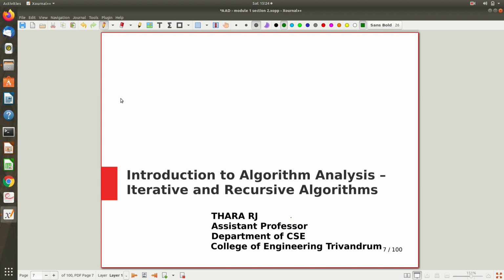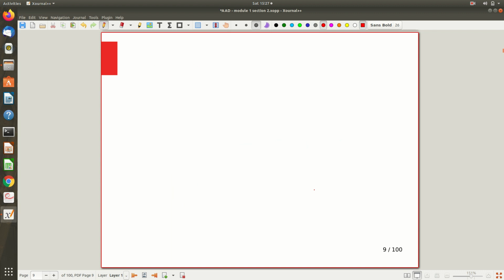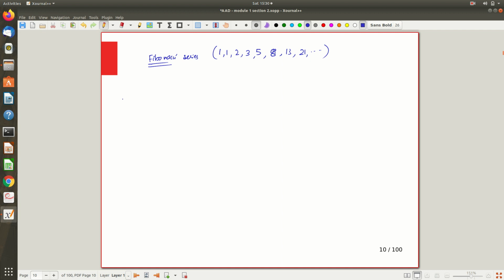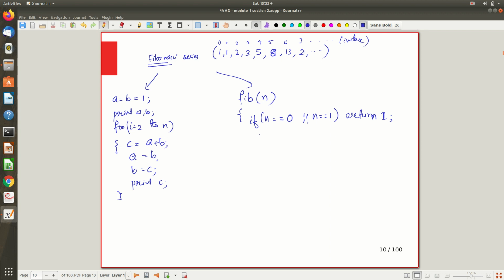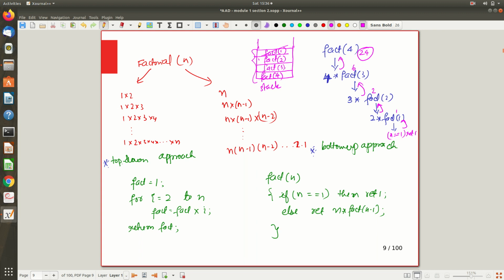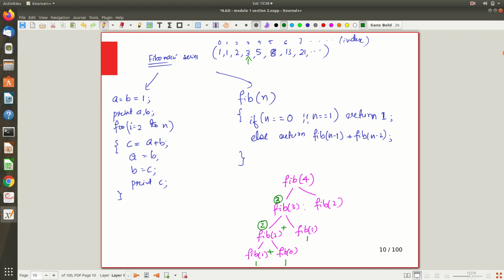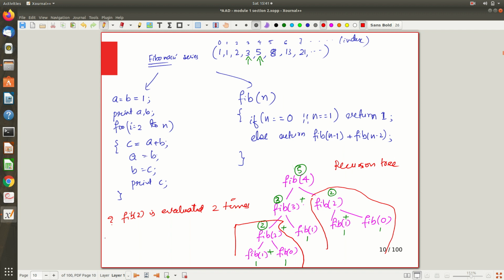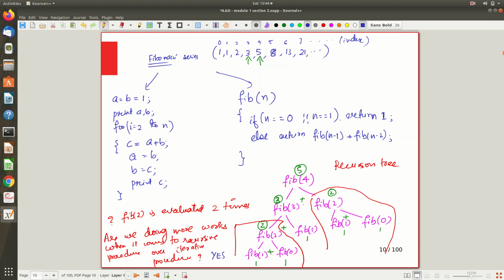L3 (AAD) :Iiterative Vs Recursive Algorithms